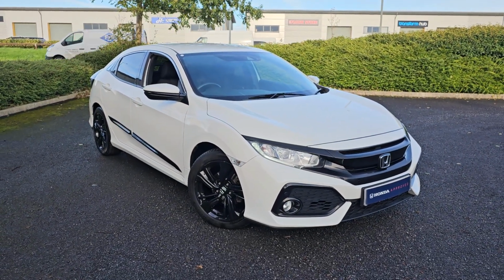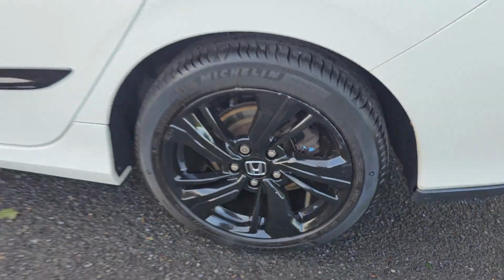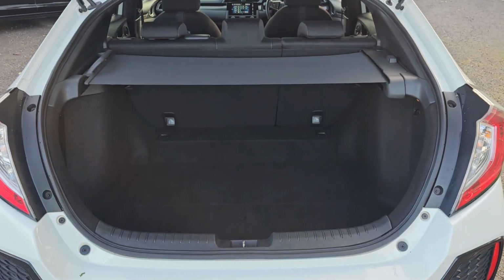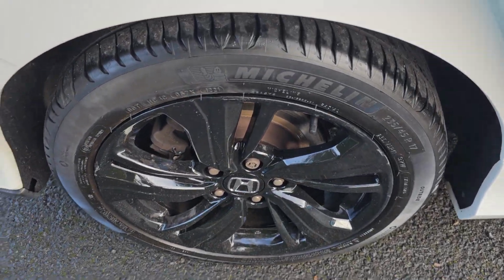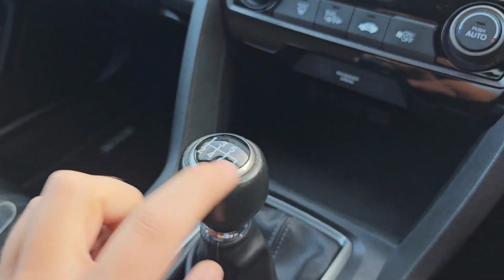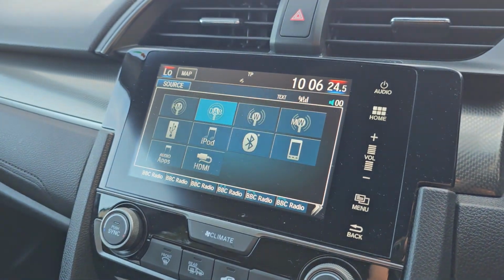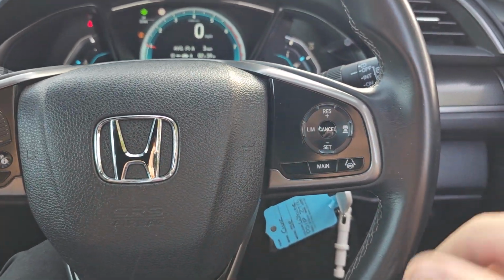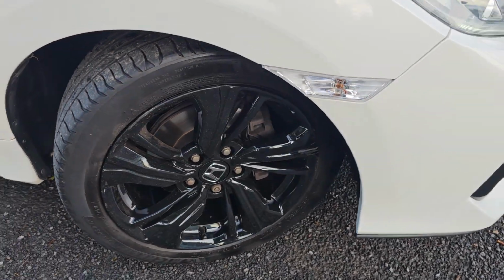Honda Civic 1.0 VTEC Turbo SR | Blackpool Honda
Honda Civic 1.0 VTEC Turbo SR Euro 6 (s/s) 5dr

17in Alloy Wheels
2x USB Jack and HDMI Jack
Adaptive Cruise Control
Alloy Pedals
Ambient Lighting
Auto Dimming Rear View Mirror
Bluetooth Hands Free Telephone - HFT
Chrome Window Garnish Surround
Climate Control Auto Air Conditioning
Collision Mitigation Braking System - CMBS
Courtesy Light - Front and Rear
Deflate Warning System - DWS
Digital Audio Broadcast - DAB
Door Handles - Body Coloured
Door Mirrors - Electric-Retractable
EBD - Electronic Brakeforce Distribution
ECON Mode
Electric Windows - DR-AS One Touch Up-Down
Electronic Parking Brake with Brake Hold
Forward Collision Warning - FCW
Front Fog Lights - Halogen
Front Map Light
Front Seat Belts with 2 Stage Emergency Locking Retractor - ELR
Fuel Filler - Capless